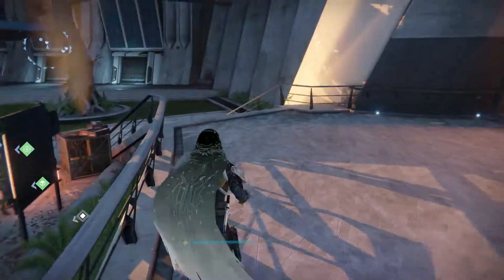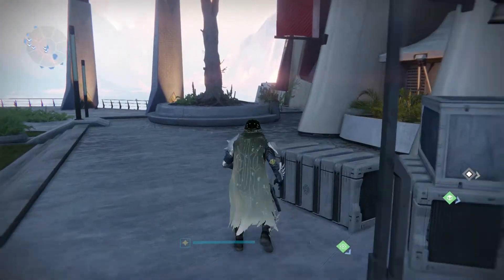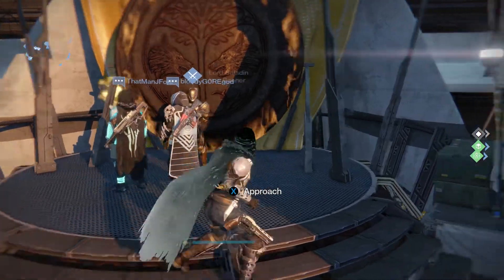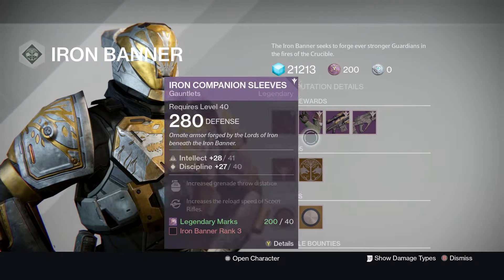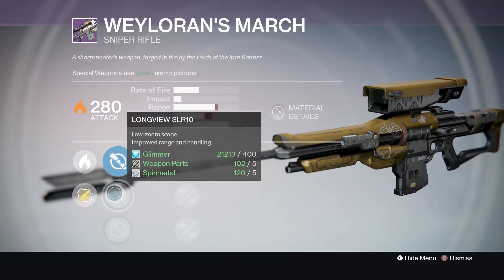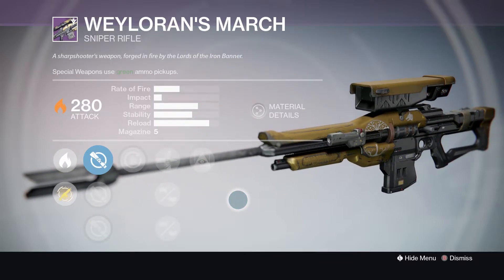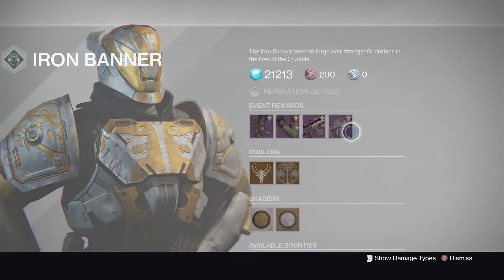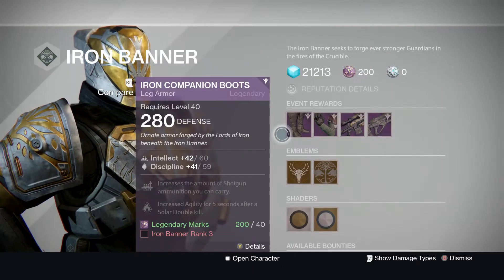Destiny: Iron Banner is Back! (Saladin Brings Sniper!)